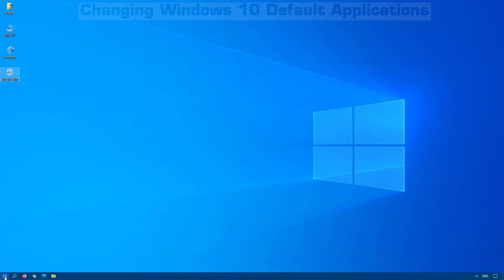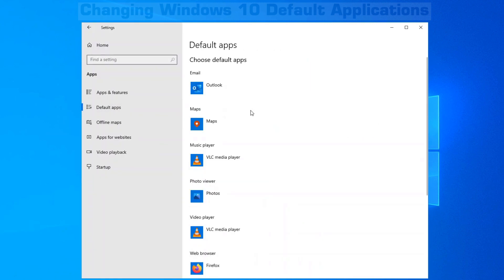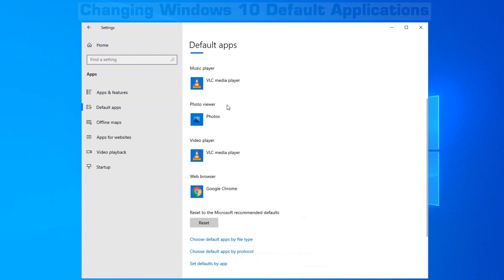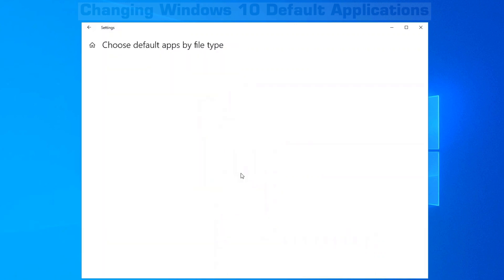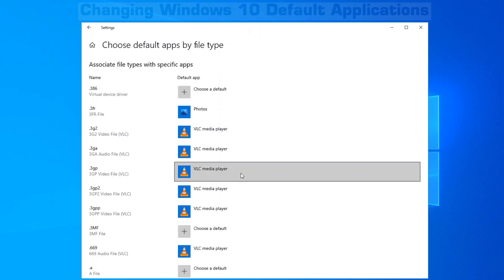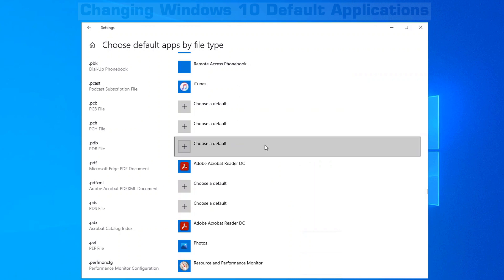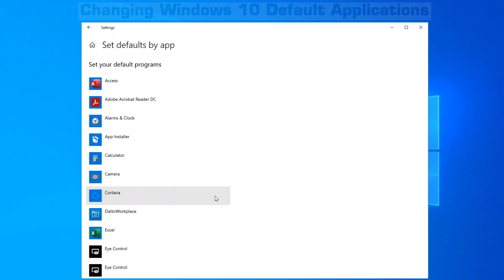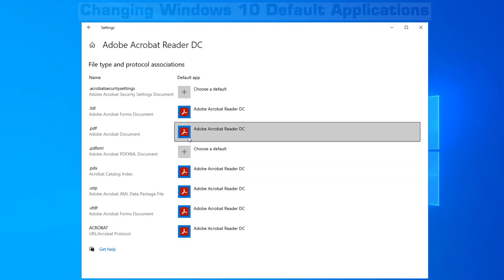QUICK TIPS: How to change Windows 10 Default Applications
Often you  want your .pdf files, web browser, email etc. to open in an application other than the one that is set by default by Microsoft.  This "Quick Tips" tutorial walks you through the process of changing your default programs for specific applications and file types.   Keep in mind though, in order to change a default such as your web browser, you need to have installed another web browser to change it to.

TIMESTAMPS
00:00 How to change Windows 10 Default Applications
00:18 How to change your default web browser in Windows 10
00:32 Choose Windows 10 default apps by file type
01:06 Set defaults by app